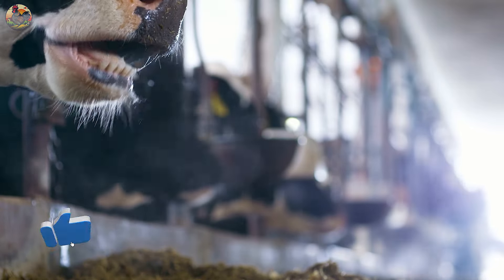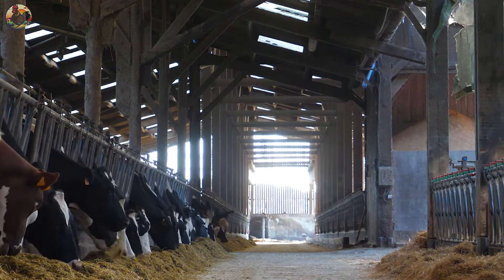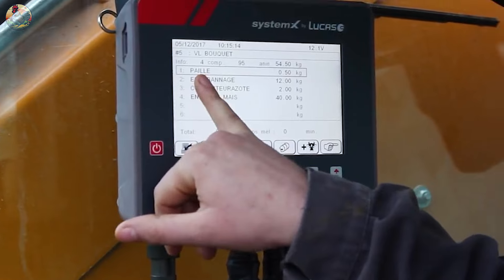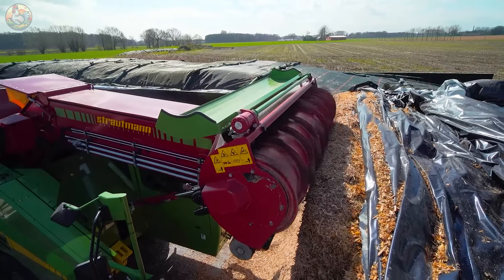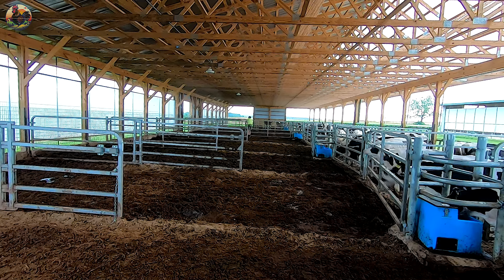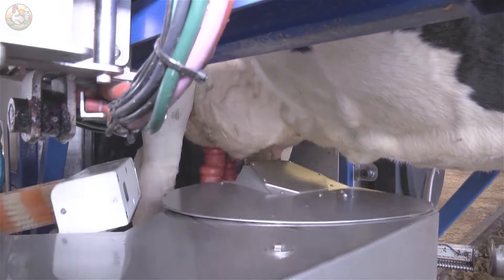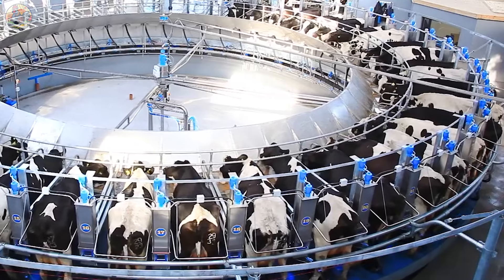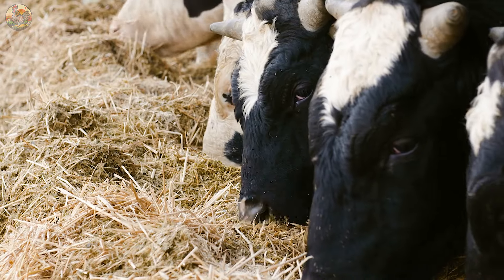Cow farming machine, How the farm raises millions of cows using machinery - Processing Factory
Hi everyone, welcome to today's episode on my channel. In this episode, we're diving into the world of advanced automated cow farming. I can promise you, it's quite an exciting journey!
00:00 Introducing cow feed grinding machine
04:11 Cow barn cleaning machine
05:51 Cow milking machine
Rin Processing is a place to help you discover great things about technology in the field of agriculture, livestock technology, processing technology and food processing technology, etc.